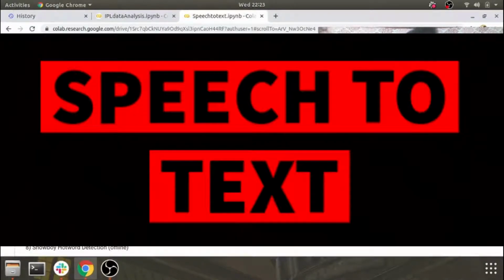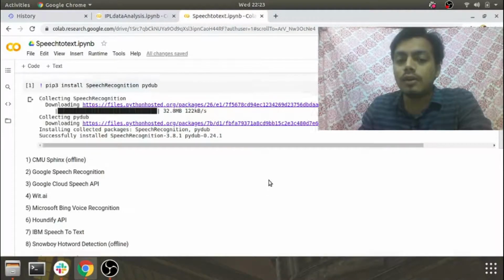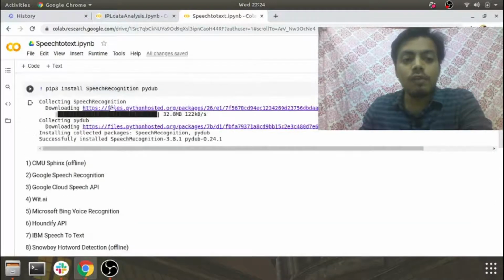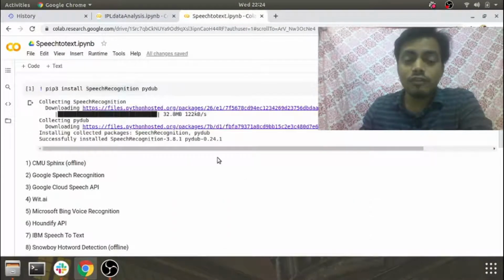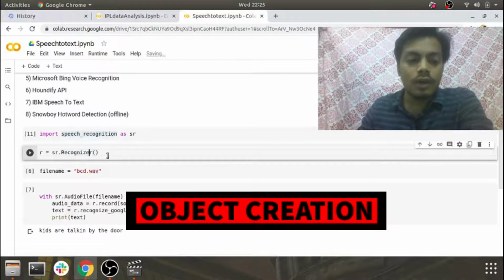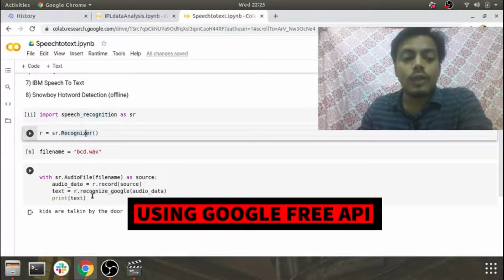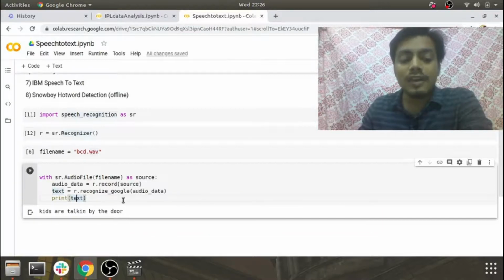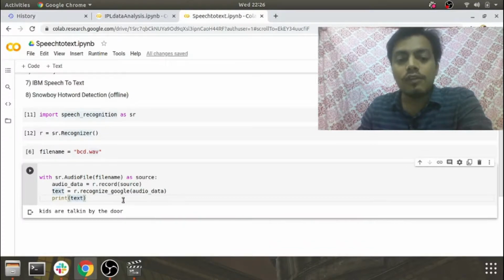Speech to Text converter in python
This video tells about converting audio files to text.